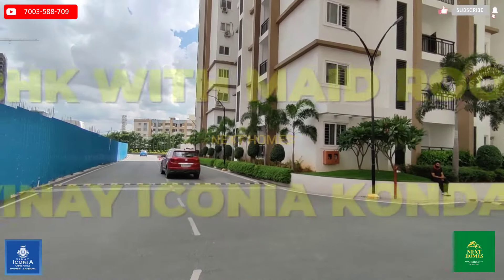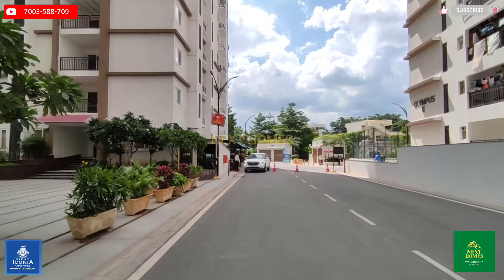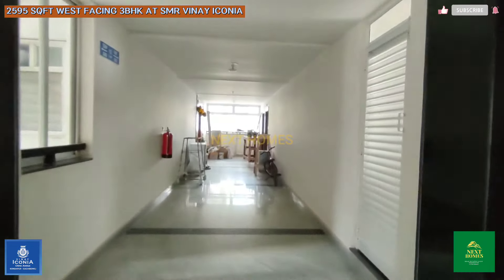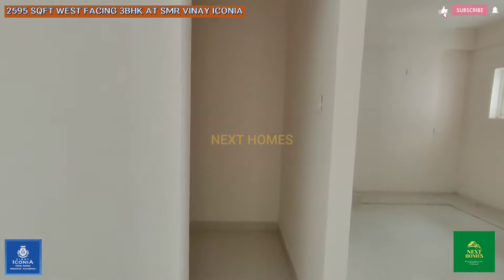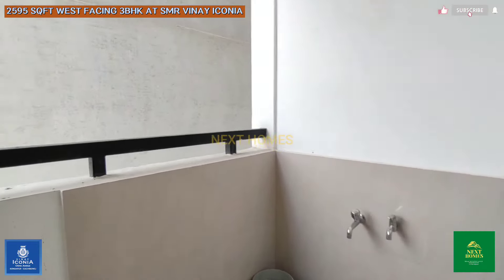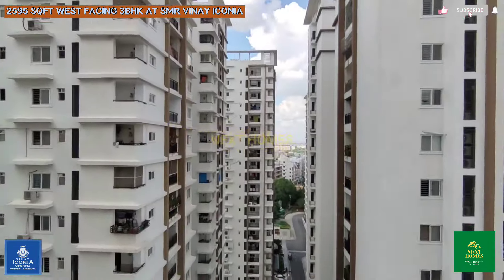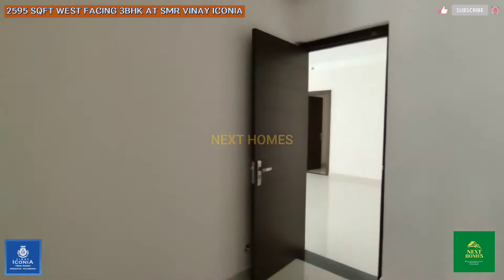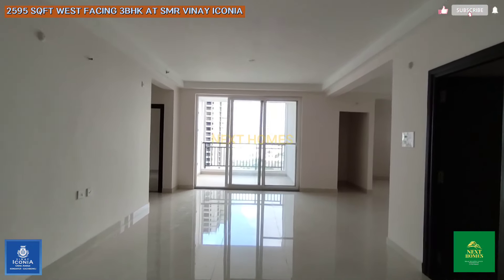2595 sft 3 Bhk with Maid Room | At SMR VINAY ICONIA KONDAPUR Hyderabad | ₹ 2.24 CR | Dial 7003588709